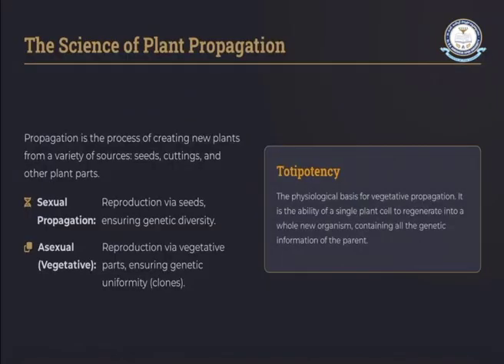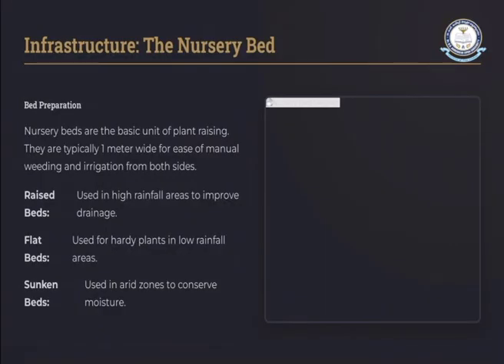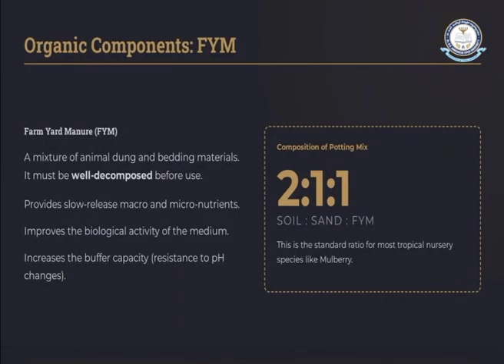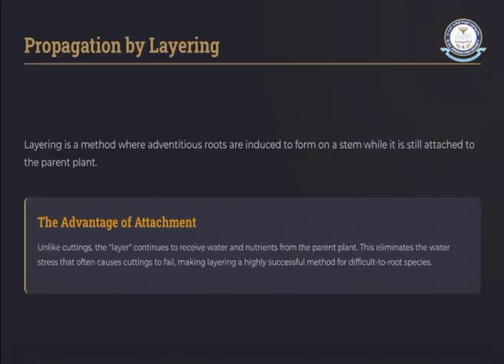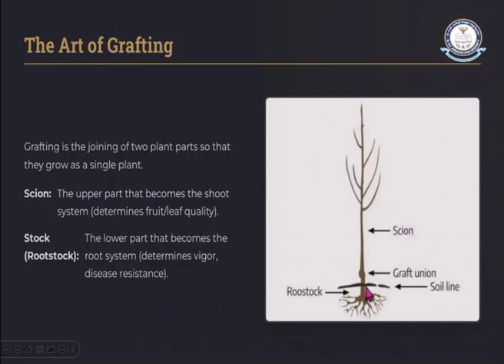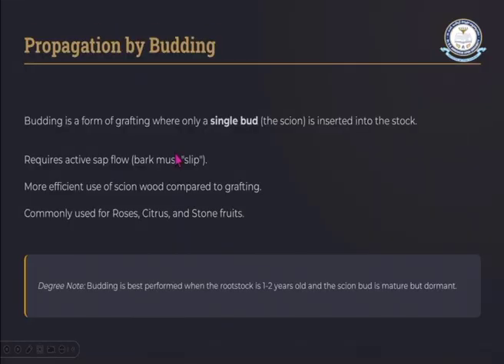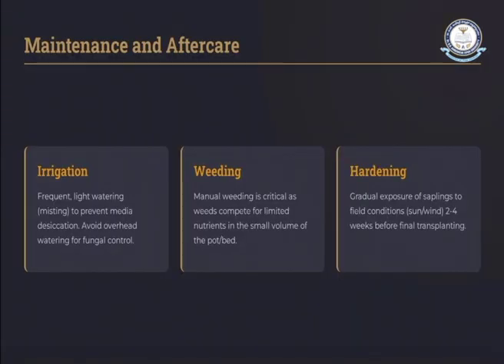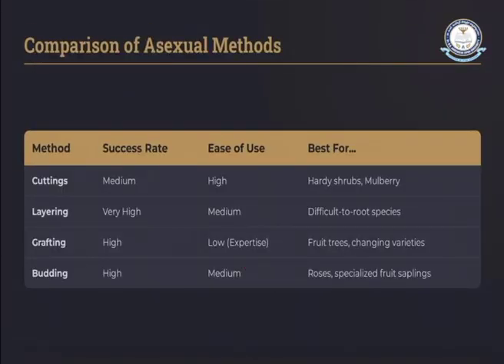BRAOU : UG Sericulture, Zoology 3rd year 5th semester :Nursery Management & Plant Propagation